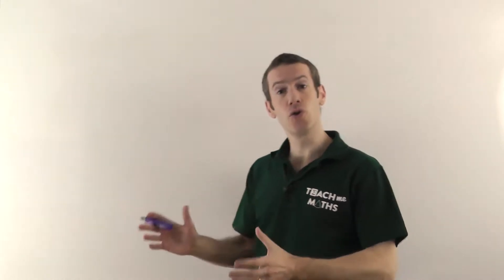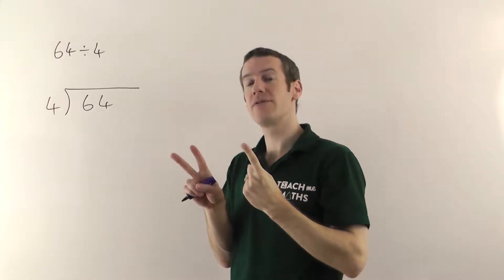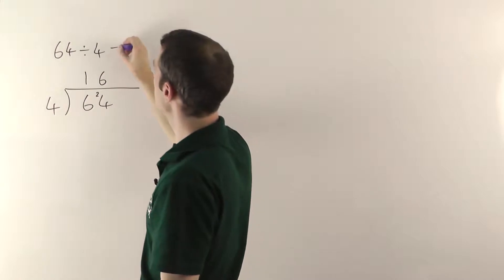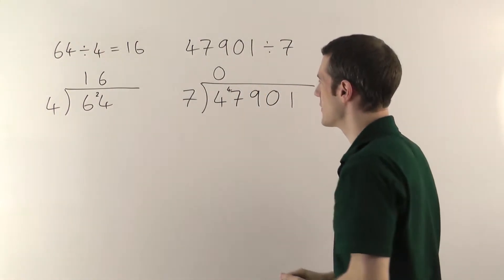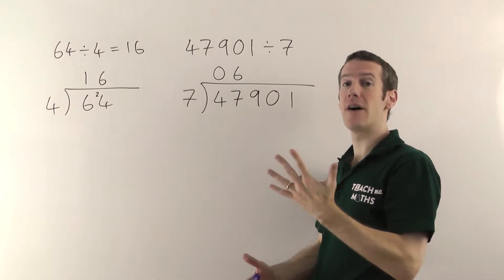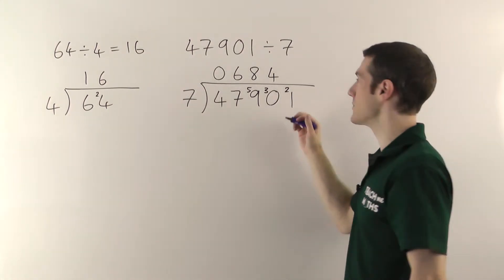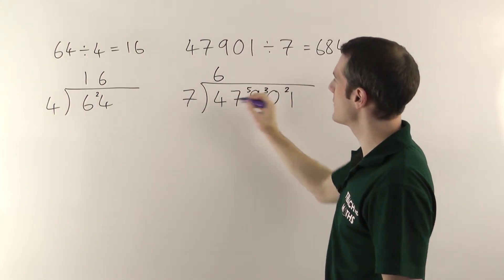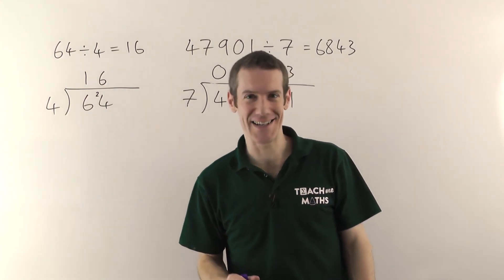Division - Short Division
Learn how to divide by a single digit.